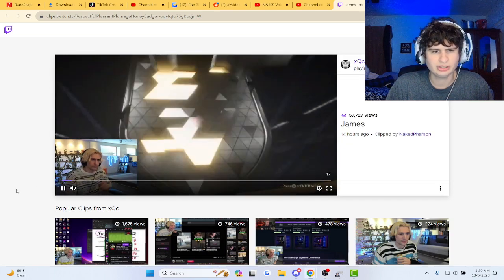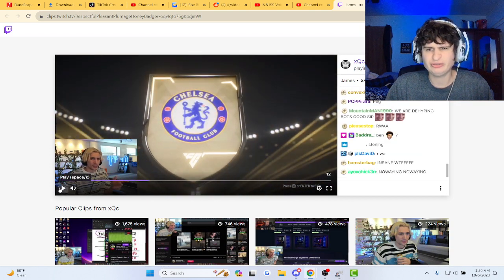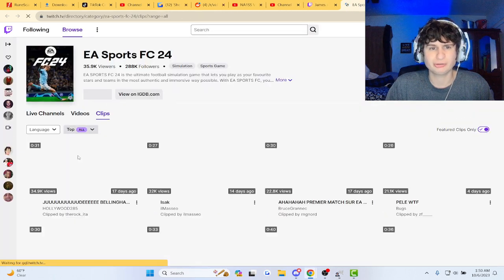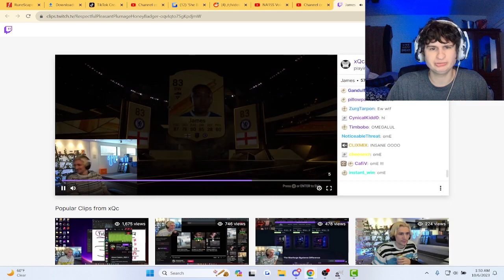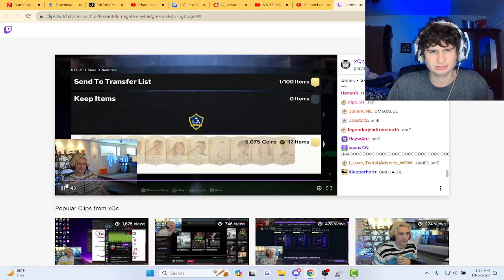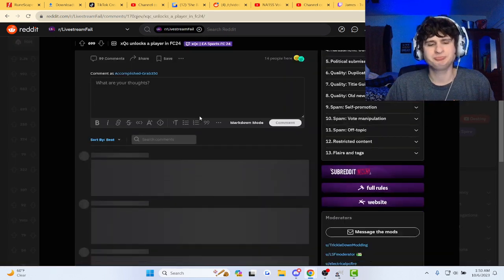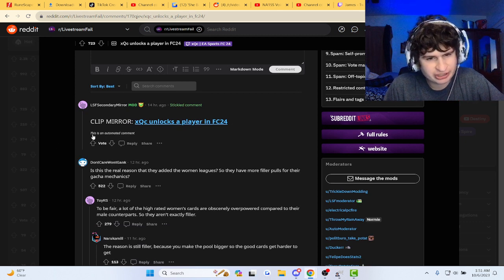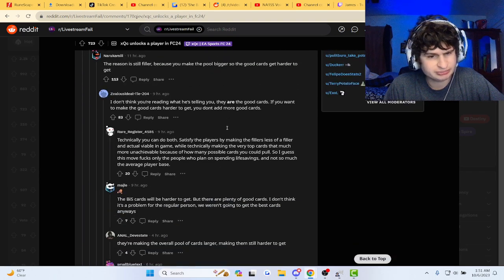Fanof Reacts to xQc Unlocking james in EA Sports FC 24